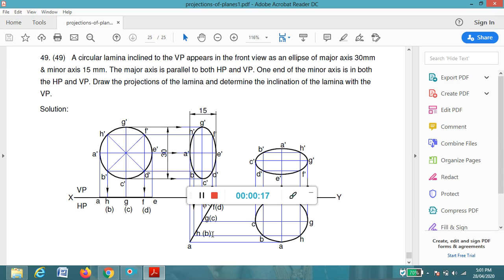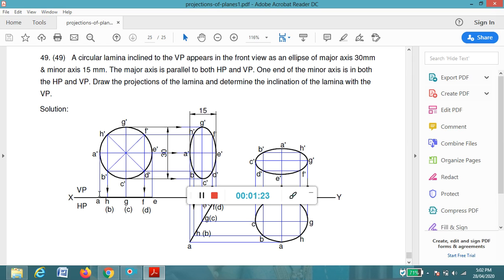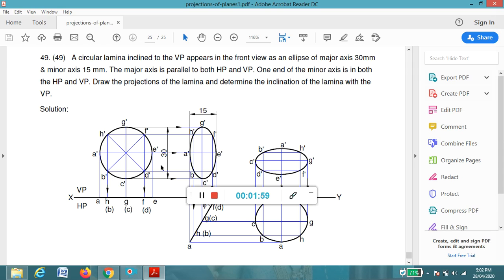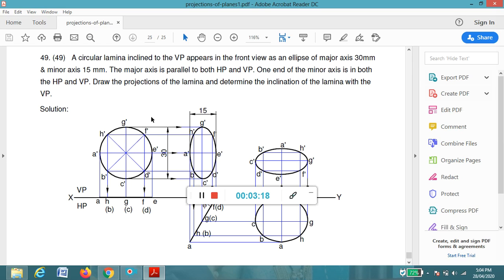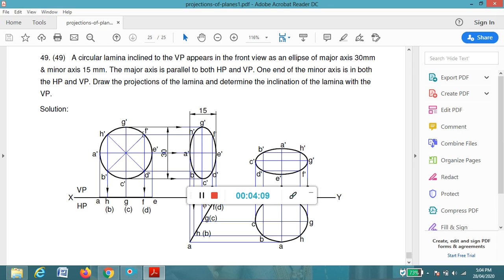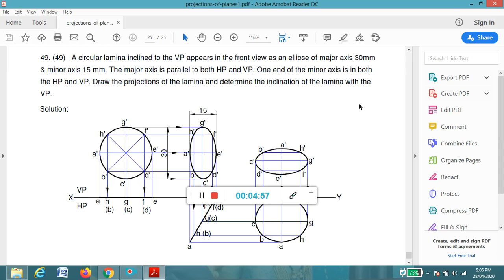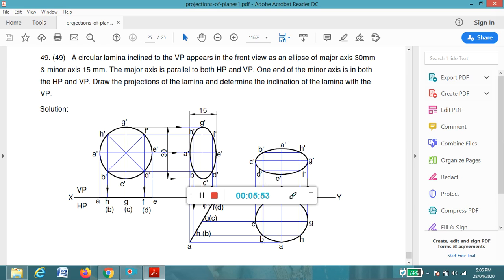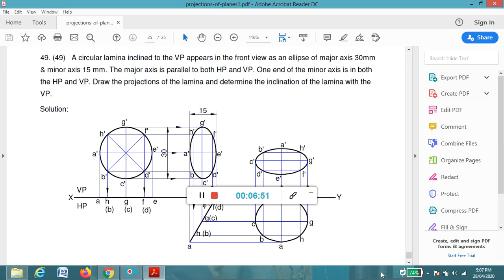problems on circular lamina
EGD BY Prof T S Vandali